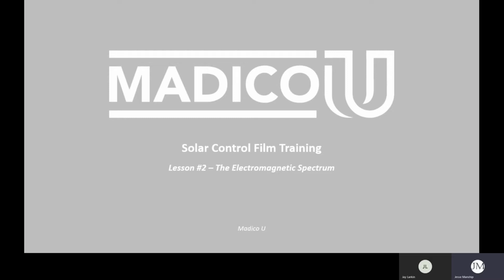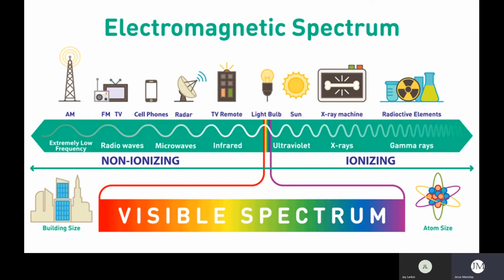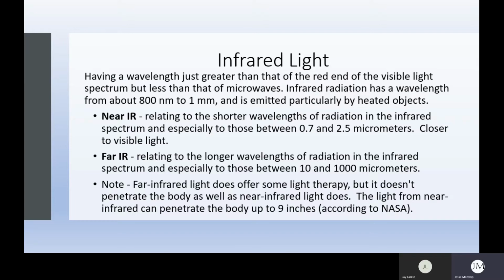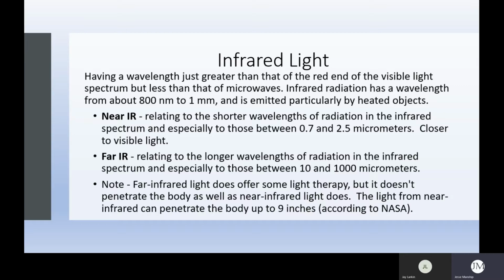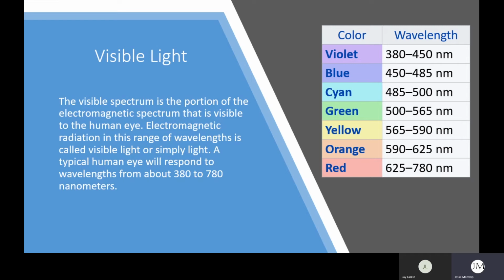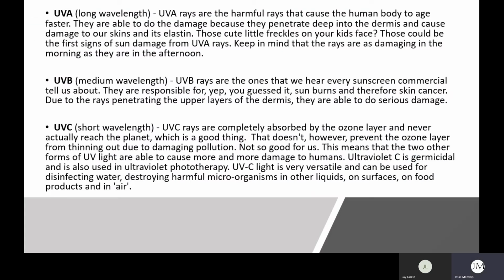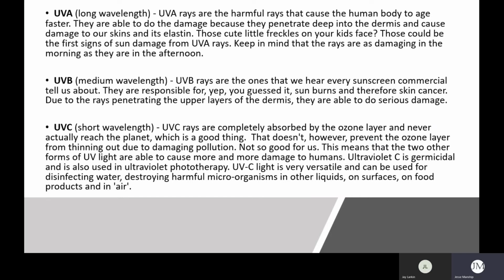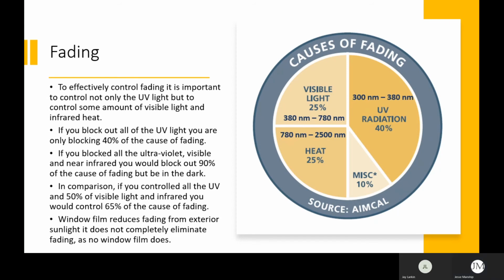Solar Control Lesson 2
To effectively control fading it is important to control not only the UV light but to control some amount of visible light and infrared heat.